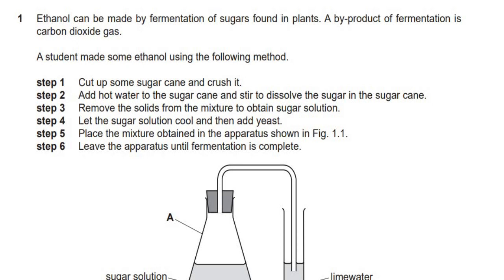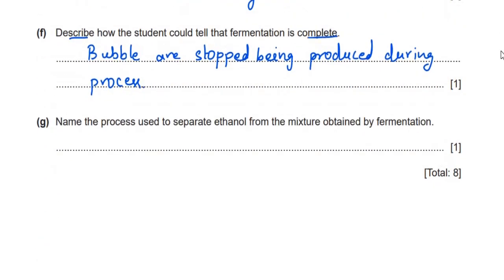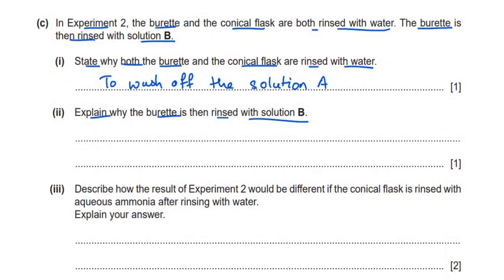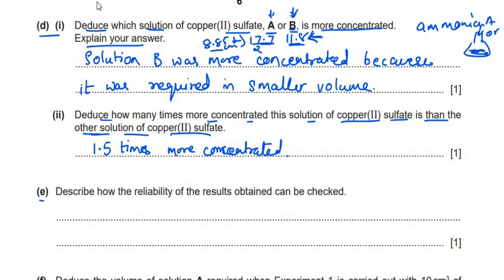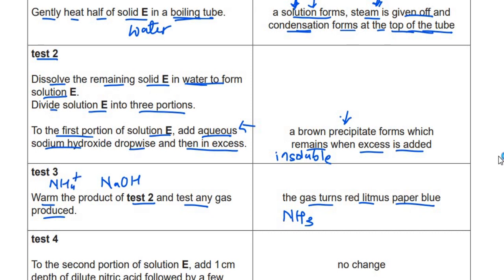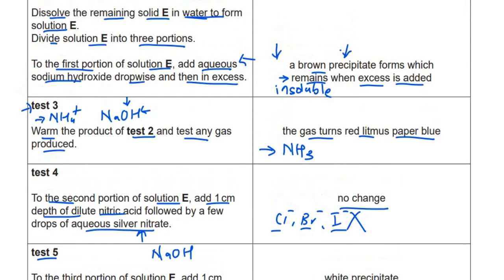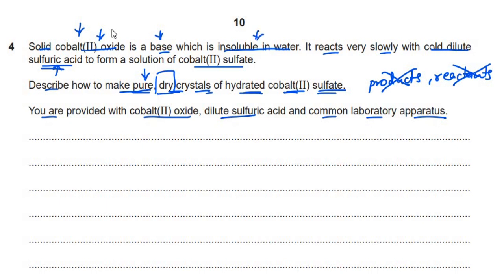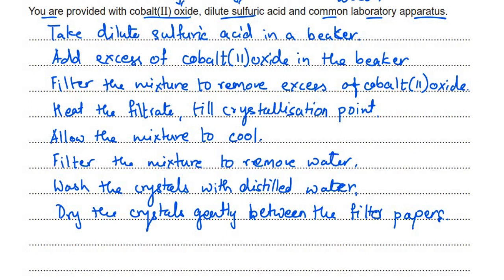Summer 2023 0620 Chemistry paper61 /0620_s23_qp_61/ IGCSE chemistry may/june 2023 paper61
This video has fully solved paper 61 of IGCSE chemistry may/june 2023 paper61 series. It has also discussed the important exam tips to take care while writing paper6.
For more resources check:
Check our IGGCSE Chemistry app